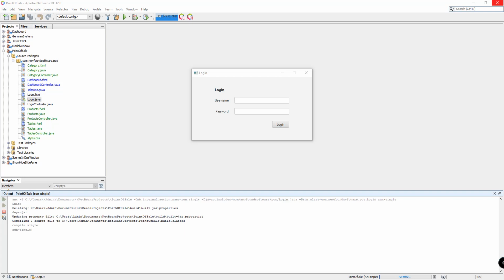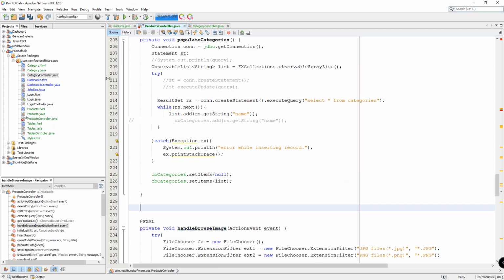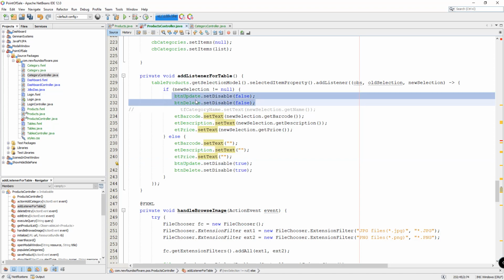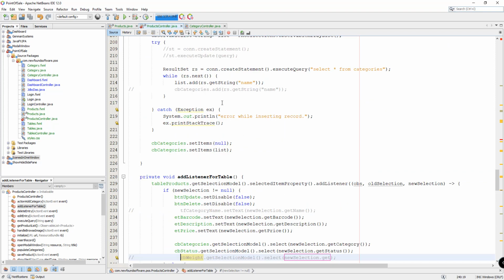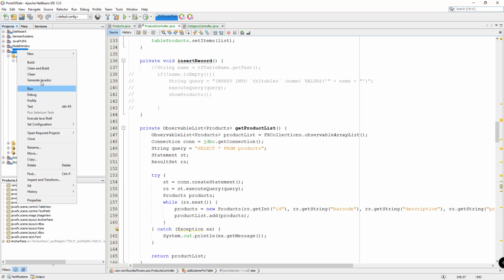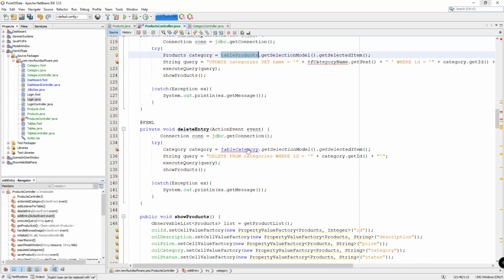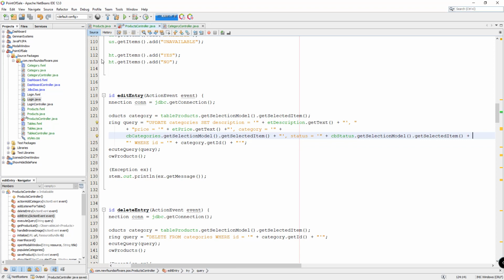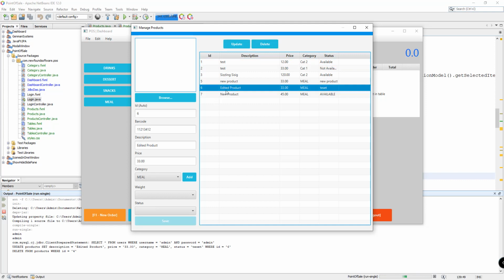JavaFX and MySQL Point of Sale System (POS) Part 12 Product Update and Delete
This is part 12 of our video tutorial series on how to create a Point of Sale System using JavaFX.

In this video, I'm showing you how add delete and update function for the products